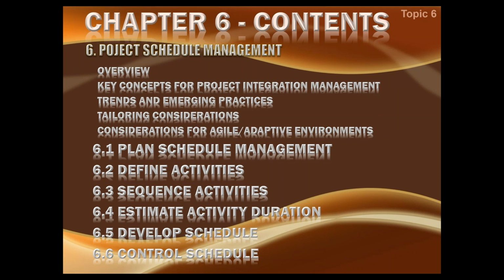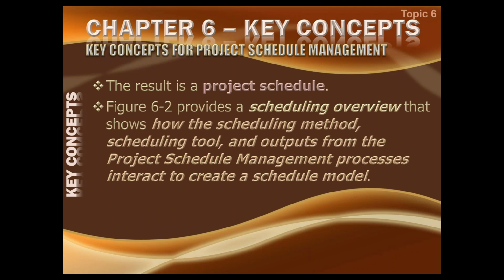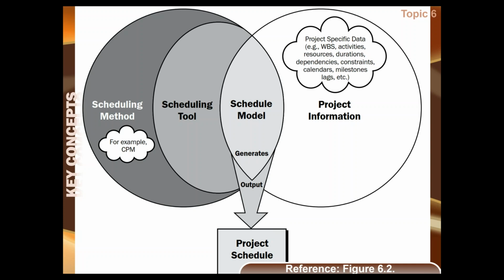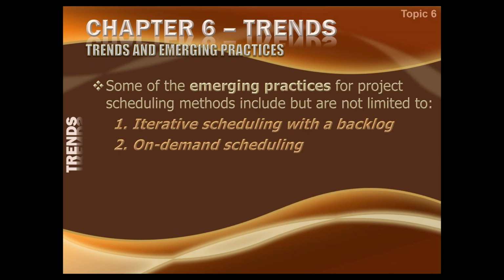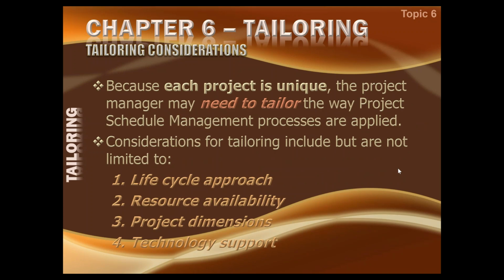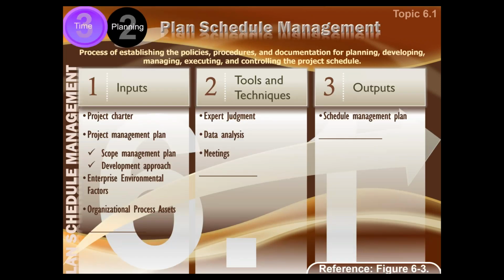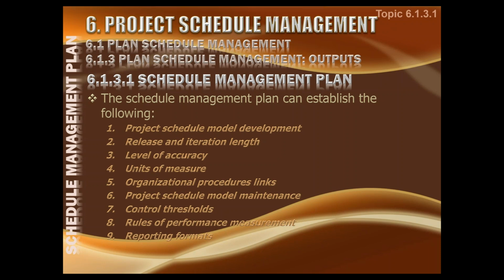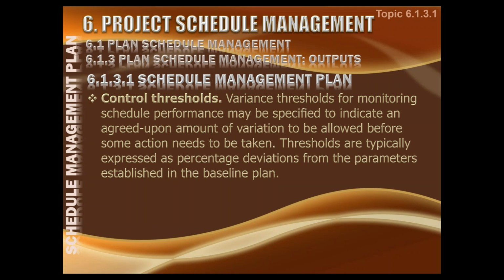2018 11 01 23 45 15 OCT 10 1 AM Live Online PMP Exam Prep Course based on PMBOK Guide 6th Ed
Live Online PMP Exam Prep Course based on PMBOK Guide 6th Ed
(CHAPTER 6 STARTED)
Second Part of 12th Day (1 Nov 2018) of Online PMP Exam Prep Course 15 Oct 2018-14 Nov 2018, conducted at GoToTraining by Suhail Iqbal of SysComp International (Pvt.) Ltd.